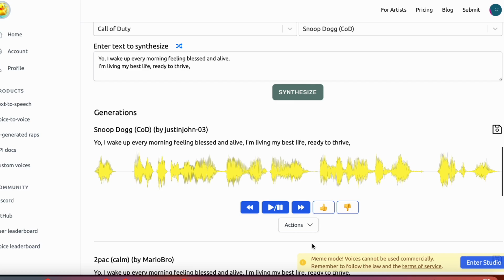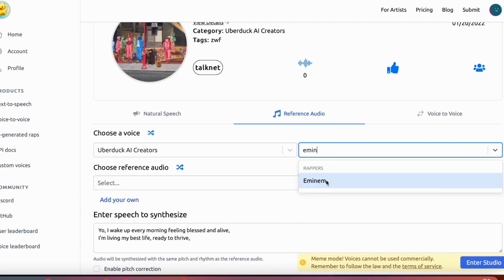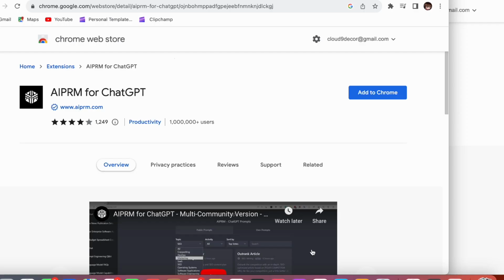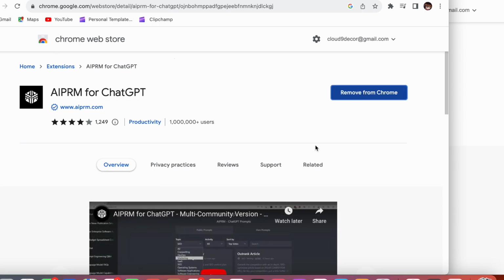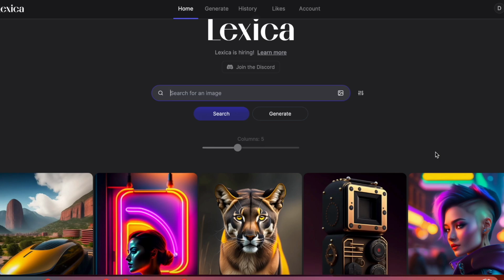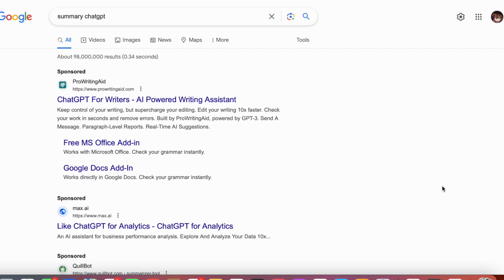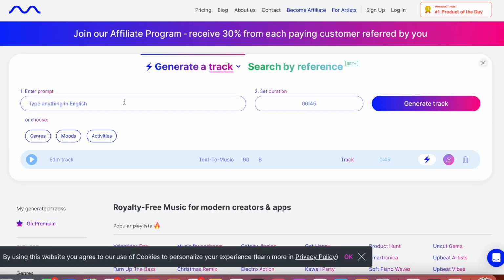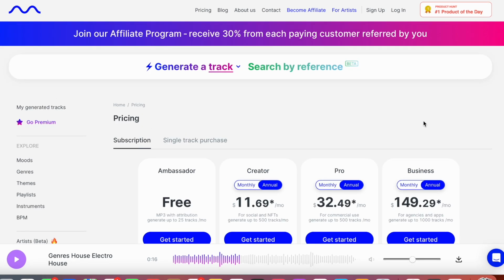AI tools you won't believe exist